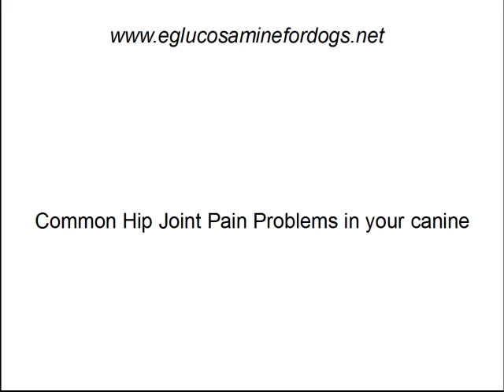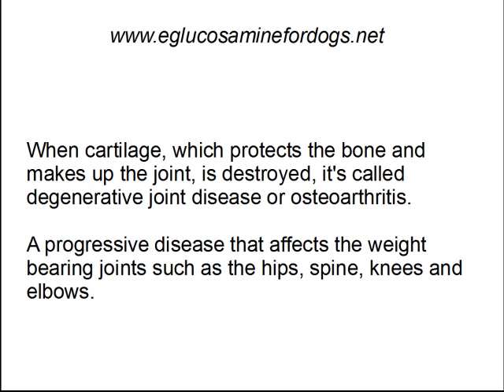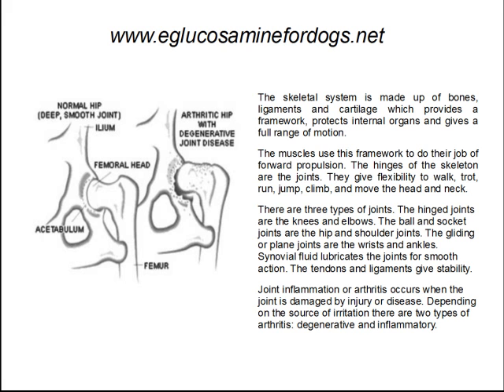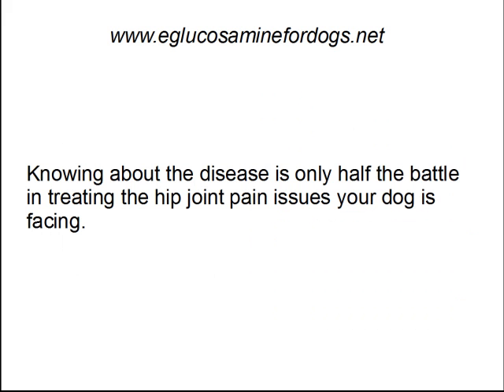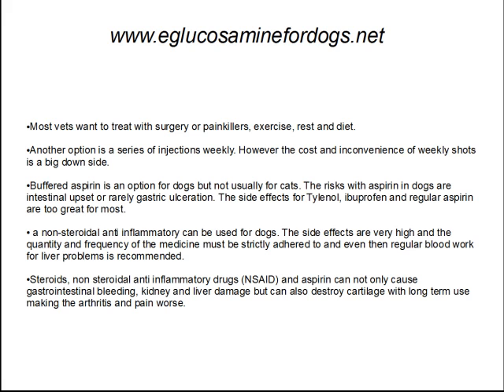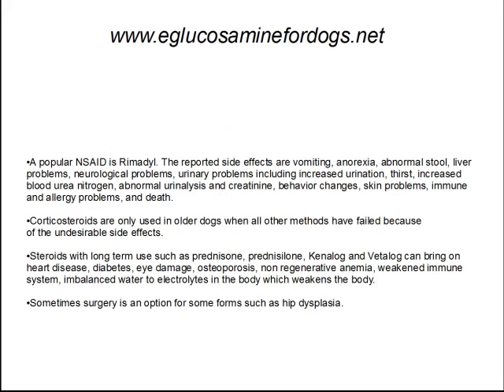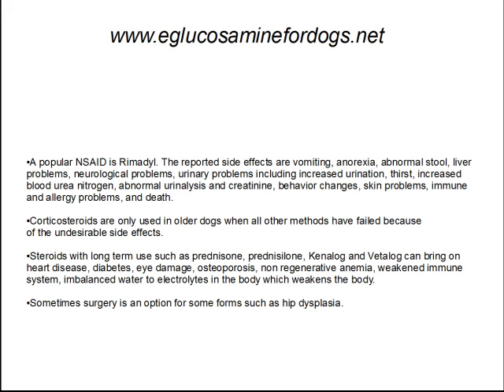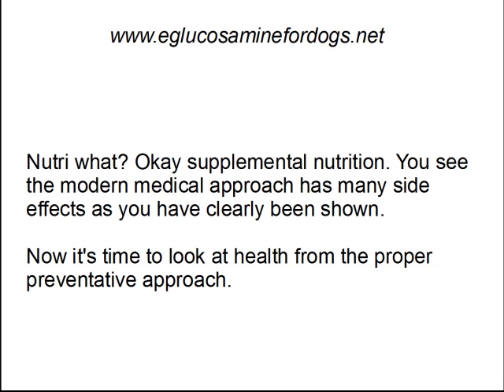Hip joint pain relief for dogs